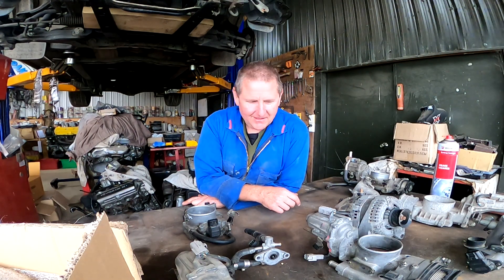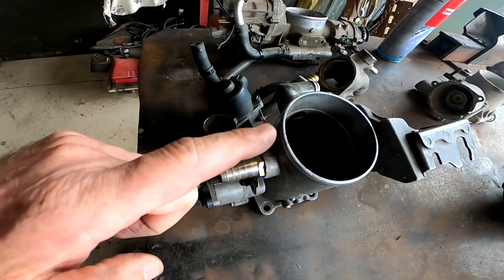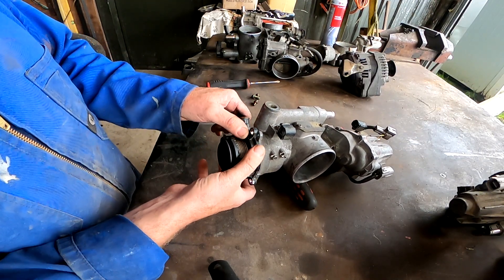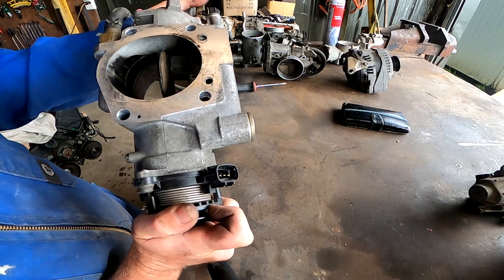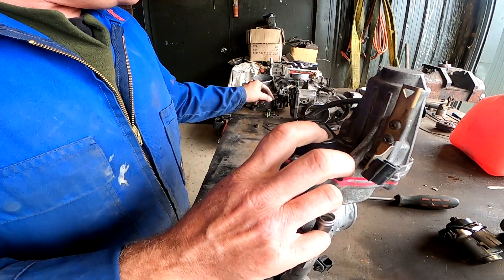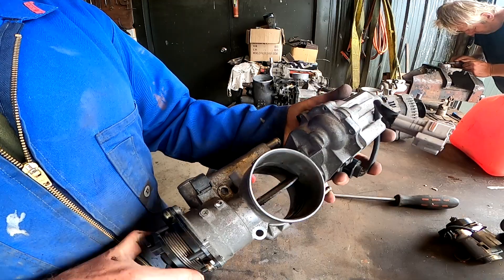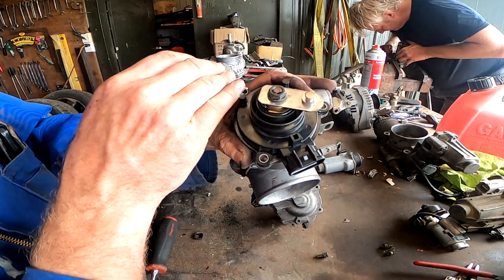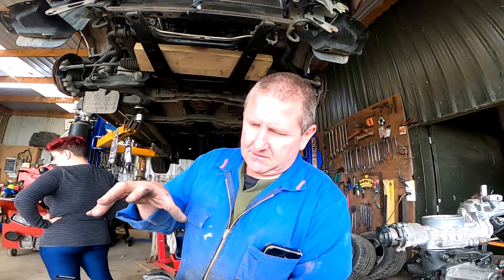1uz VVti DBW Throttle body. How does it work? Disassembly. Includes fitting manual throttle lock.